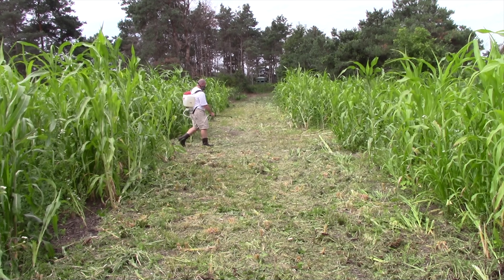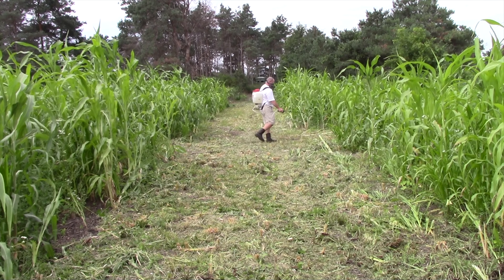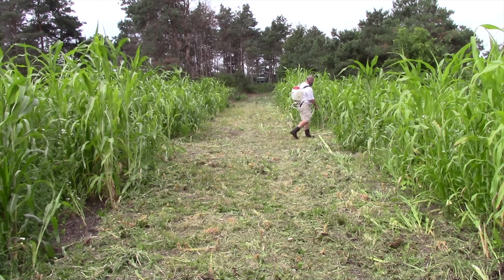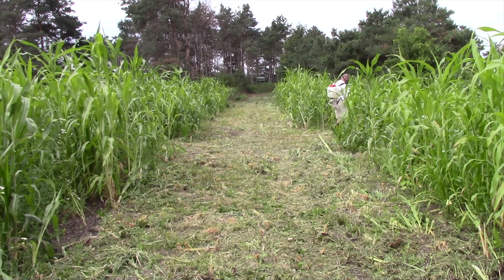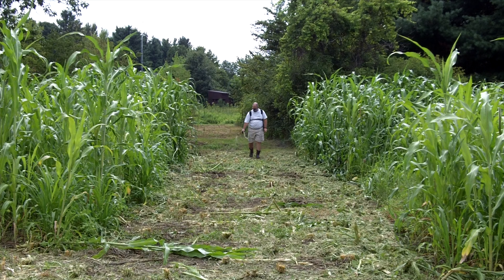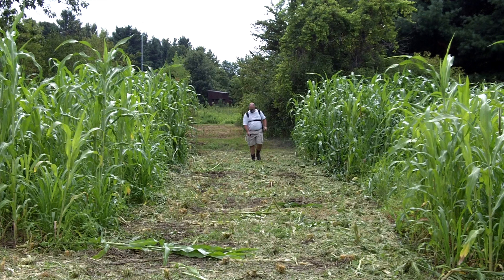Do You Need an Expensive No-Till Drill to Plant Your Food Plots? (Part 1 of 2)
In the search for an economical way to plant no-till food plots, we are preparing another test to see if an old grain drill will do the trick.

If you are going to buy a used grain drill, here is what to look
Here is another great video of someone attempting to use a regular grain drill as a no-till drill